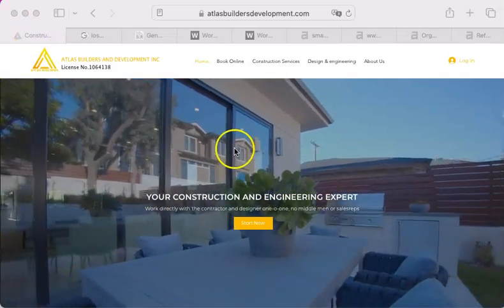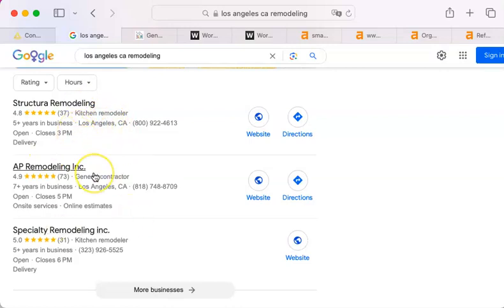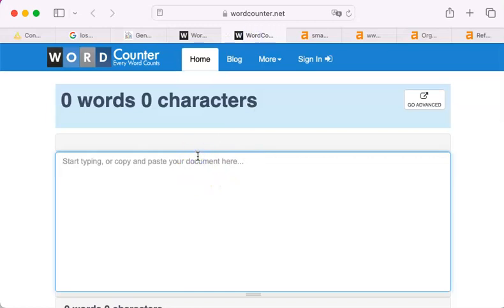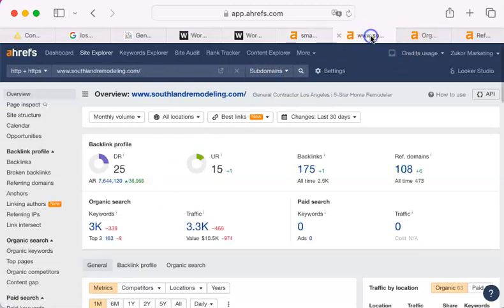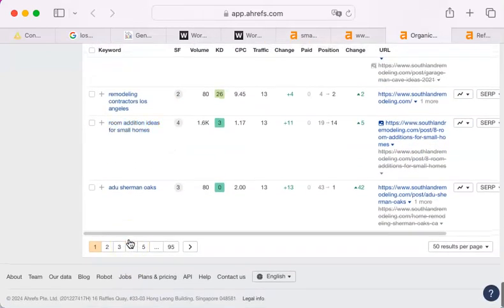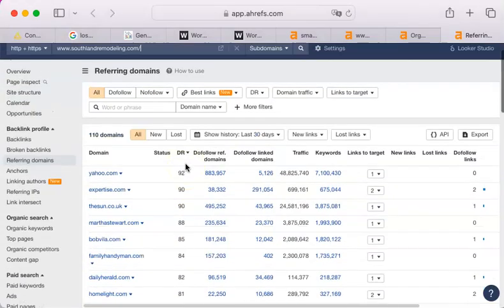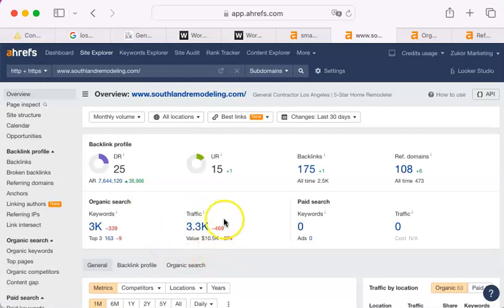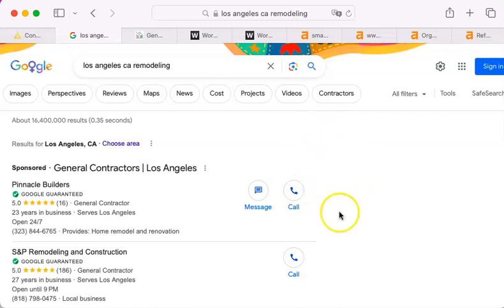Website Analysis Video for Atlas Builders and Development Inc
Website Analysis Video for Atlas Builders and Development Inc. For next steps please contact Eric Smith at Zukor Marketing.